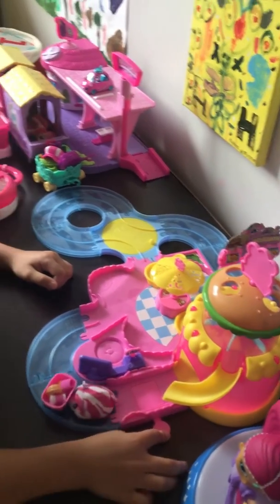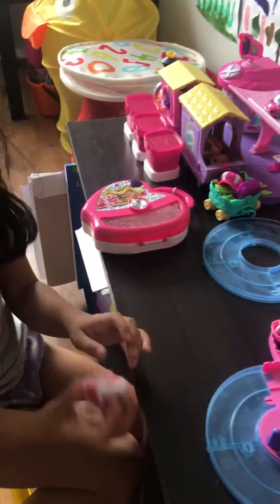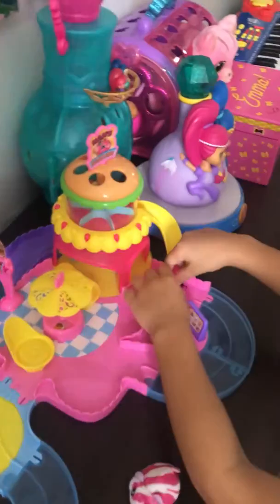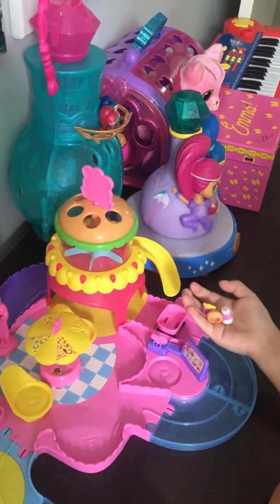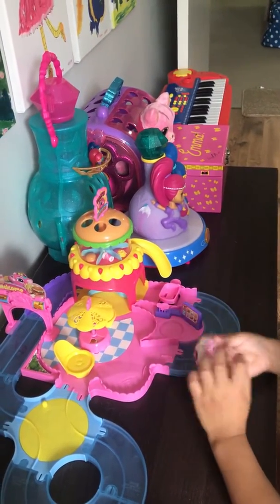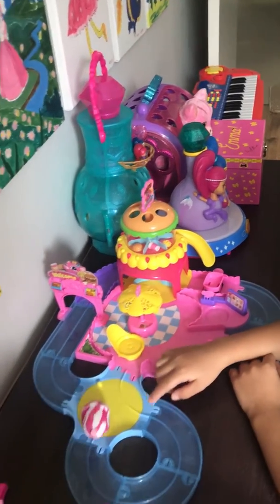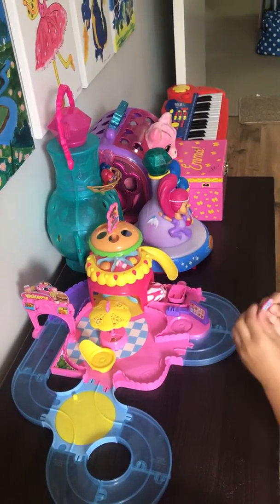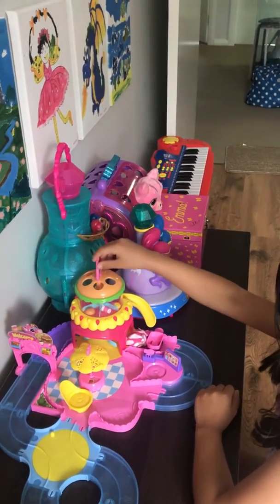Hamster in a House by Kylene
she got this as a birthday gift from Ocean